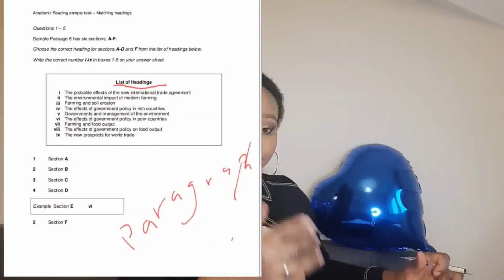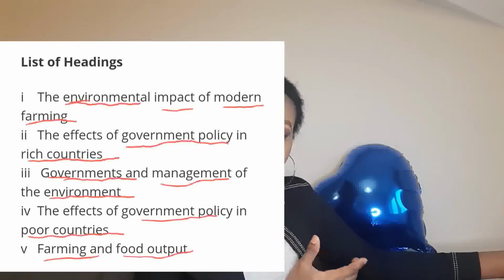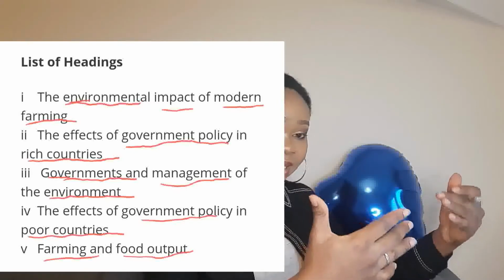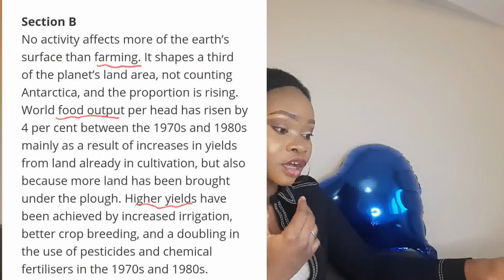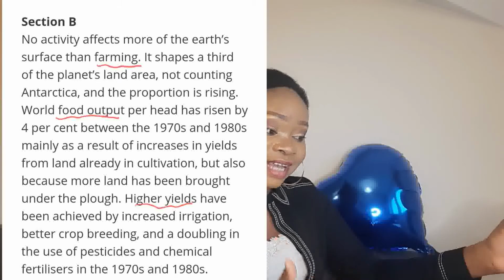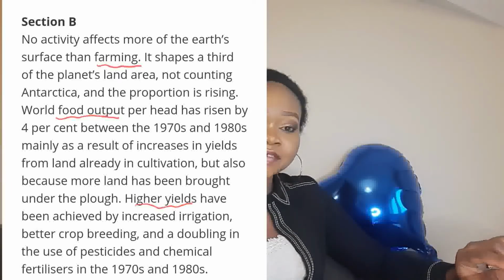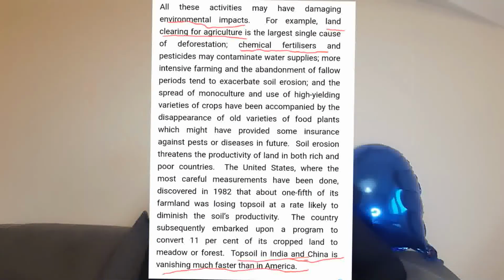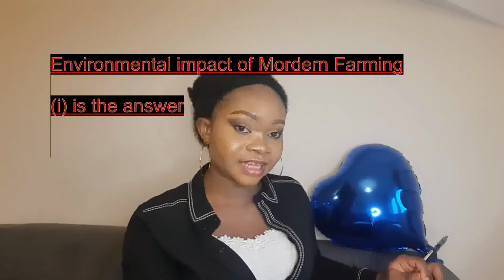IELTS Reading: Matching of heading question type will never be difficult after watching this video.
This video provides a step by step appraoch on how to answer the matching of heading question type in IELTS Reading.
It covers:
The band 9 tips and tricks
How to get the synonyms of words
A sample answer.
Please watch other videos on IELTS
Thanks.